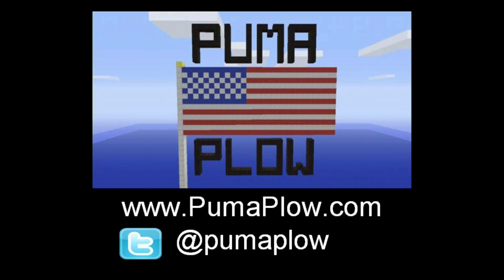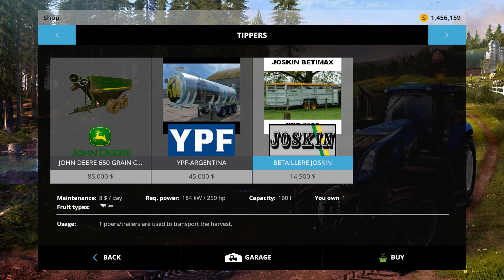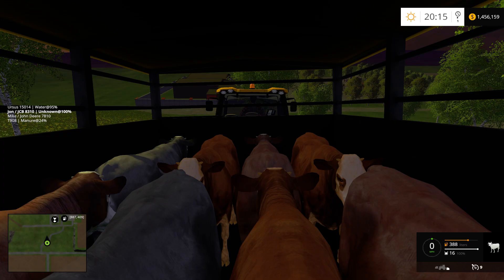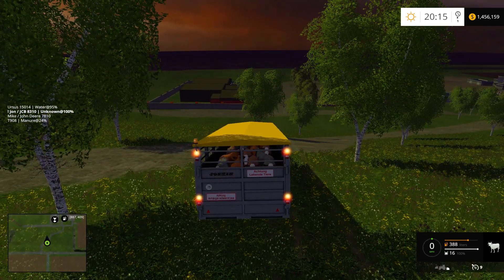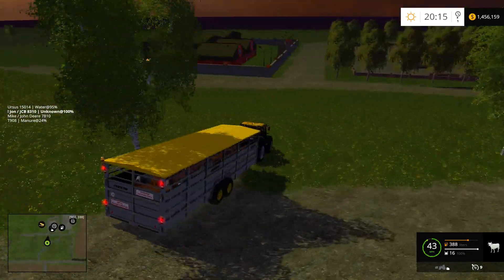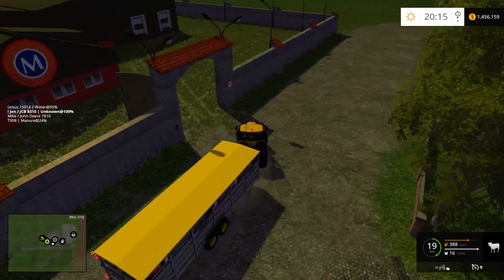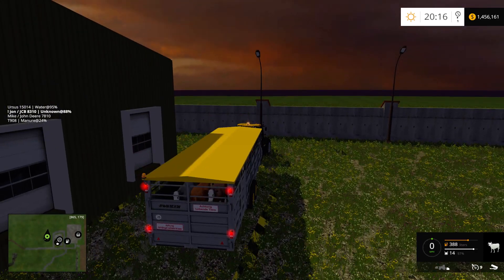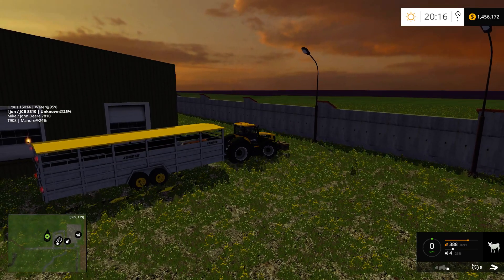Farming Simulator 15 PC Mod Showcase: Livestock Trailer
Mike and Jon from PumaPlow.com show off a new livestock trailer for Farming Simulator 15 on the PC in this Mod Showcase.